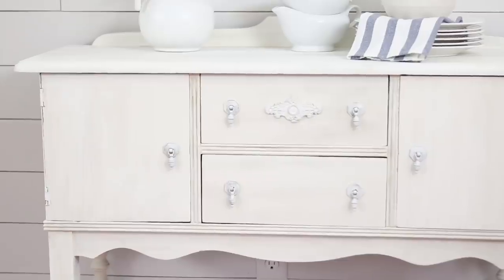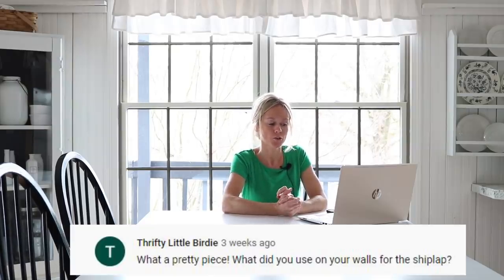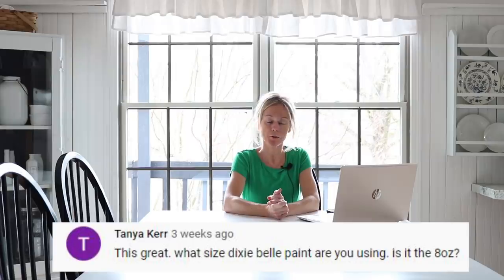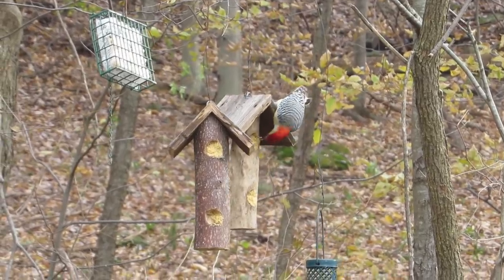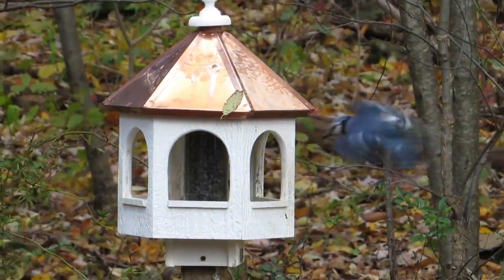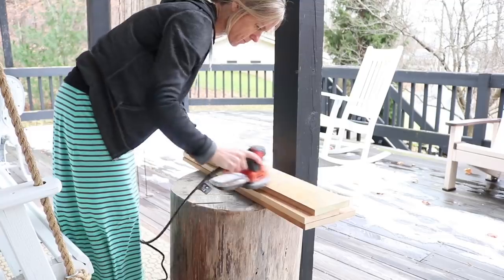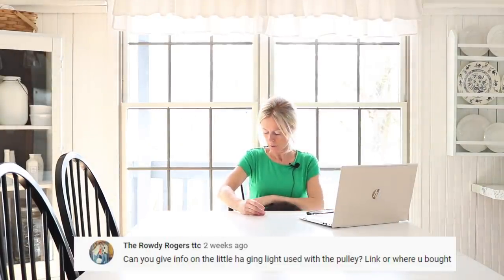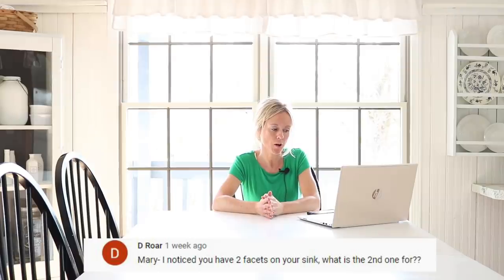February Recap Video ~ Am I tired of white walls? ~ What is my least favorite chore?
Green Paint Formula:
colorant name                         oz    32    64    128
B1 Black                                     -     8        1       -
G2 New Green                           -     24      -        -
AXX New Yellow                       -    13       -        -
W1 White                                   -     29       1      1
Y3 Yellow Oxid                         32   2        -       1
                                         (extra deep base)

PULLEY LIGHT LINKS: Shade
Socket Plug

DYSON SWEEPER